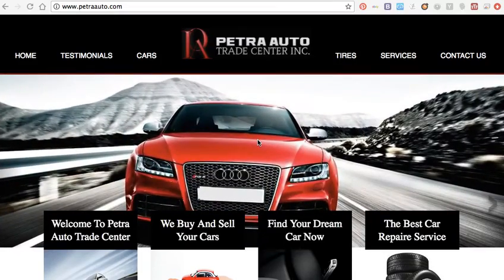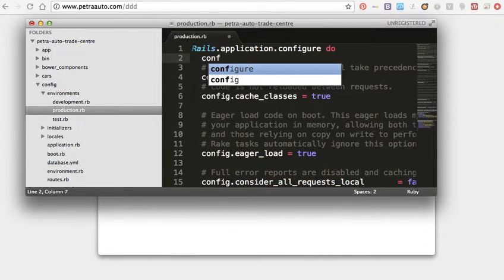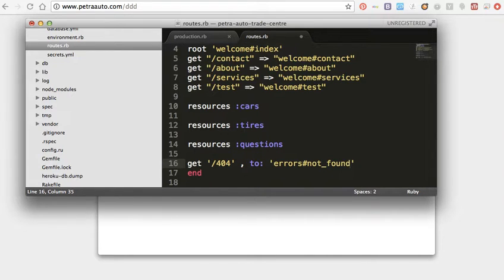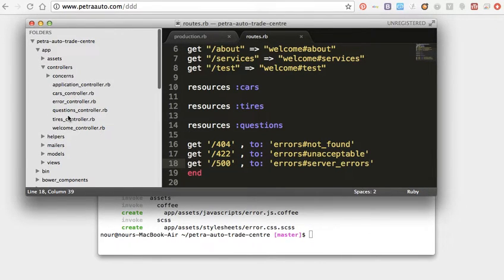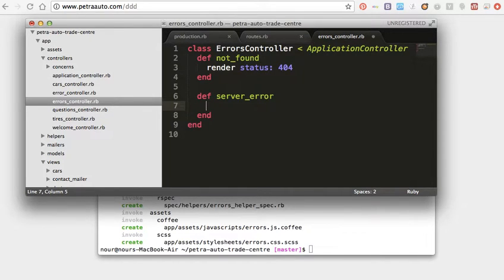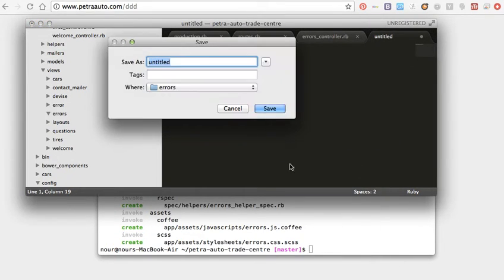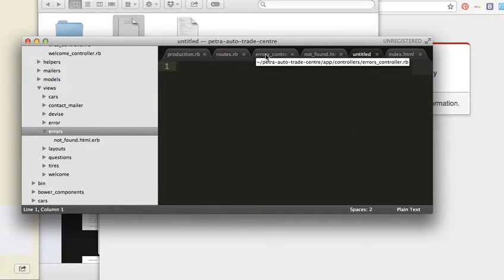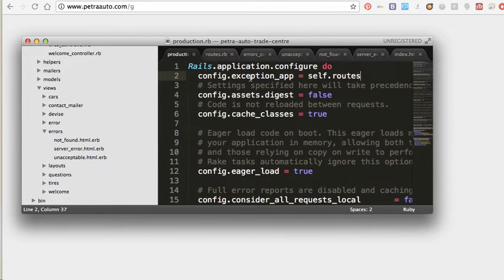Add 404 error page to Ruby on Rails website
config.exceptions_app = self.routes
redirects for bad url's to custom 404 page in ruby on rails